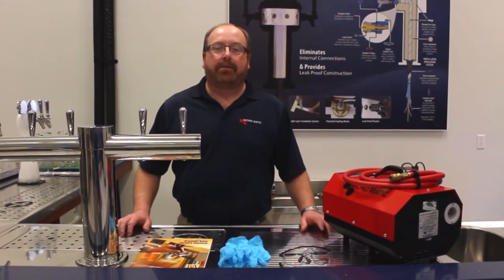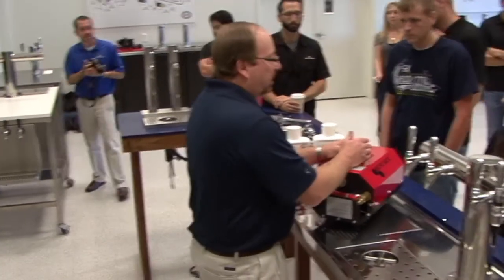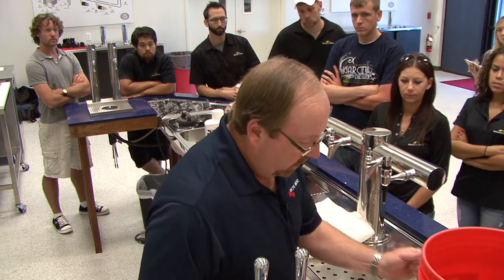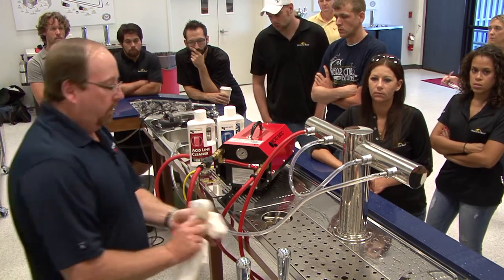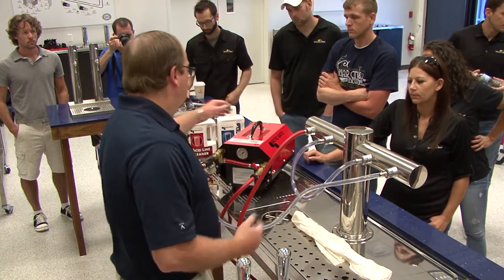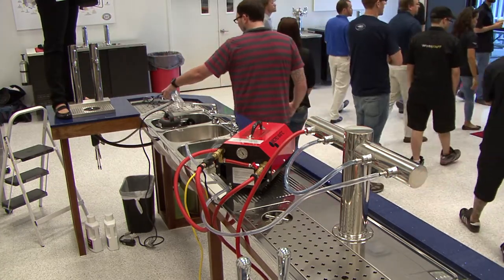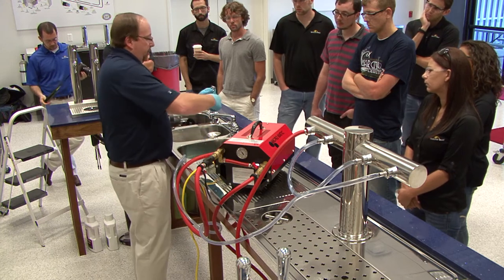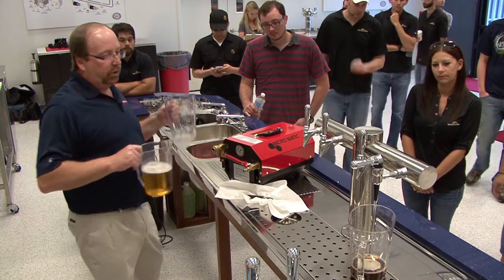Re-circulating Line Cleaning Overview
Tom Geordt, the Technical Director of Micro Matic USA, demonstrates how to clean beer lines during a live class at the Southeast Dispense Institute. Follow along as we explain how to properly recirculate lines by cleaning & maintaining tap equipment safely according to Brewer's Association standards.